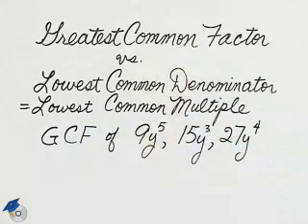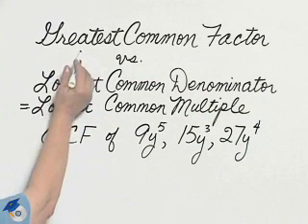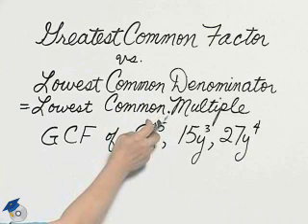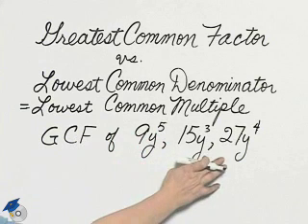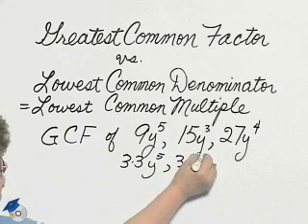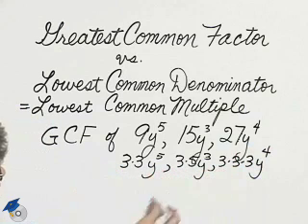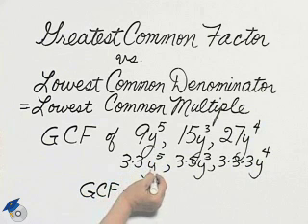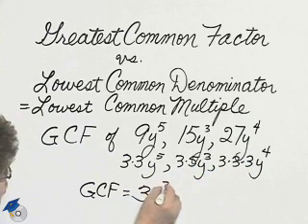Angel Elementary Algebra Ch 5 Ex 1